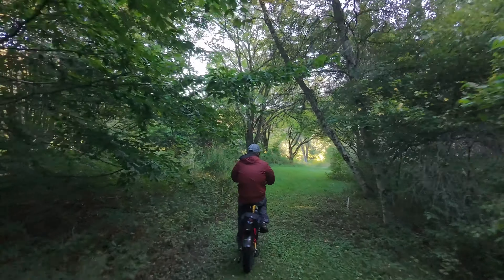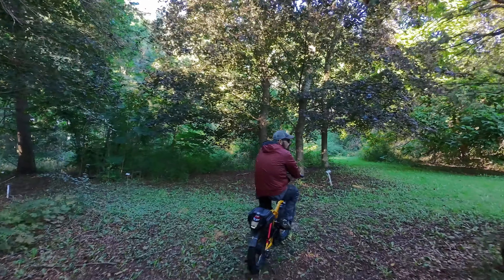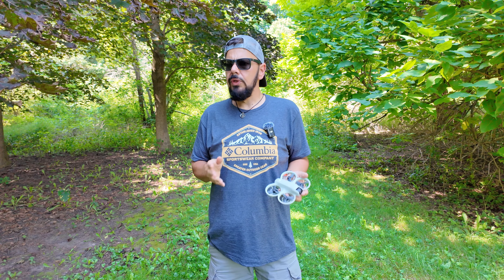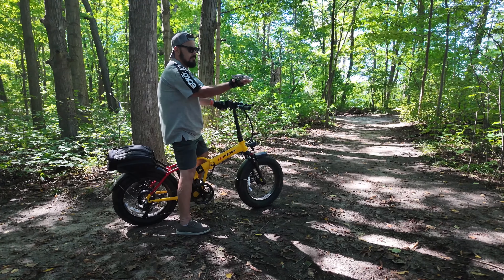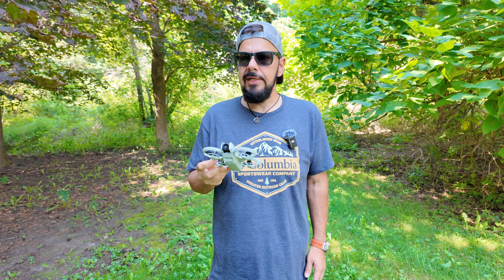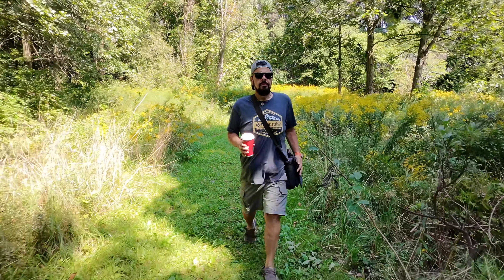DJI Neo Bike Tracking Demonstration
In this video I am demonstrating how the new DJI  Neo does while tracking a bike. I am riding my electric bike and am using the DJI Neo's AI tracking with out a controller through a wooded area to demonstrate the capabilities when there are lots of obstacles. The DJI Neo does extremely well while riding at a casual pace. It would struggle with face paced extreme riding. This will be a great tool for hiking vlogs and those who want to add a new layer of creativity to their vlogs with out the hassle of launching a traditional drone.

DJI Neo (USA)
DJI Neo (CAN)

DJI Mic 2 (Amazon)
Transmitter Only (Amazon)
DJI Lavalier (Amazon)